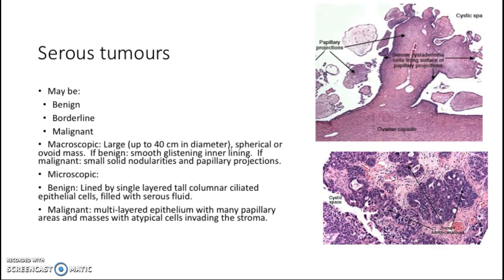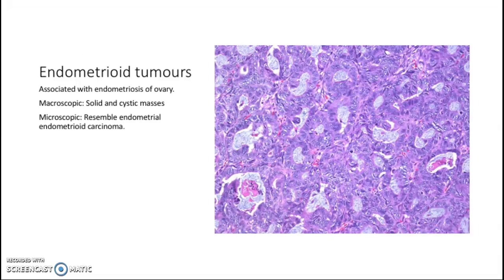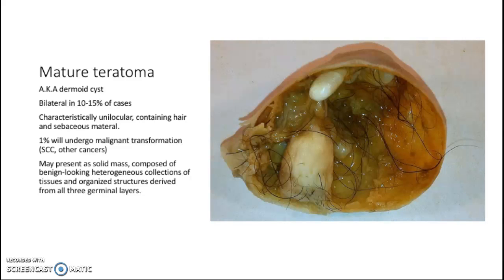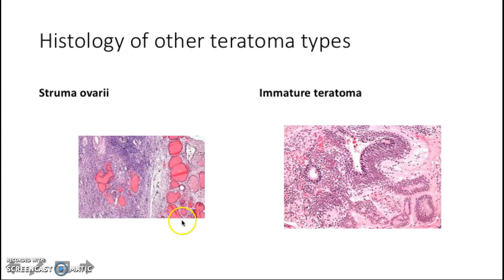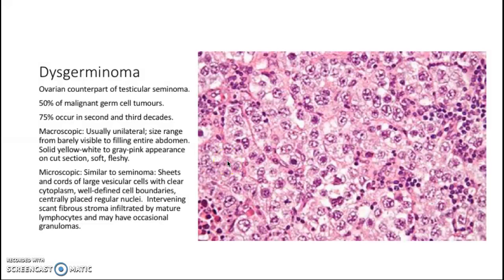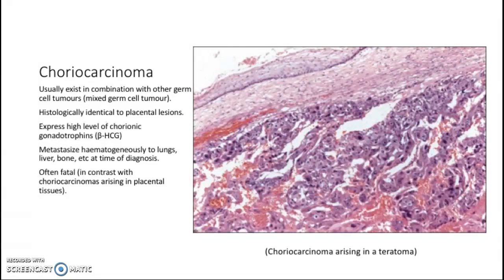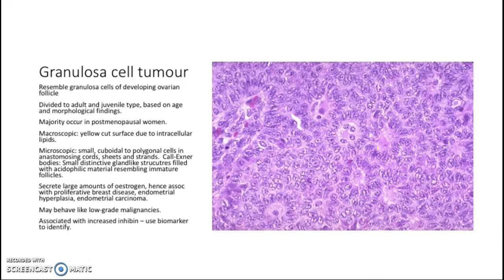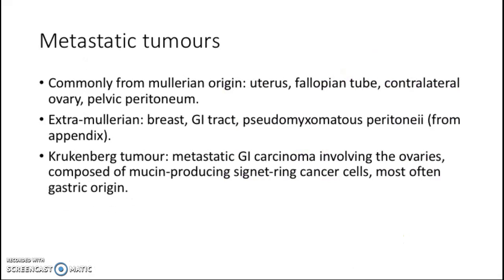Pathology of Female Reproductive System IV: Ovary